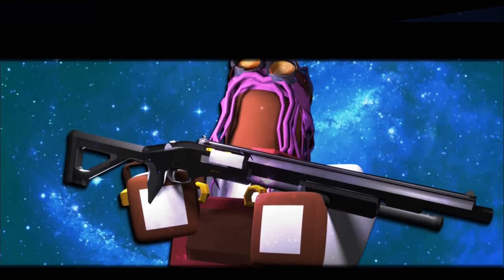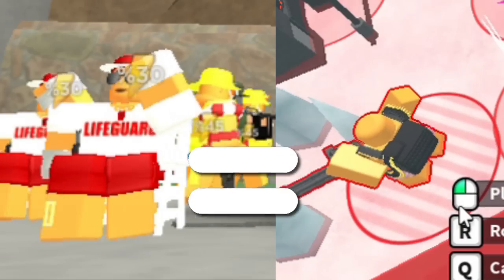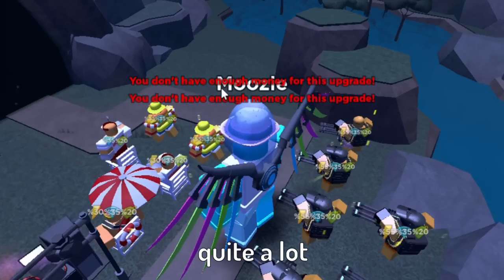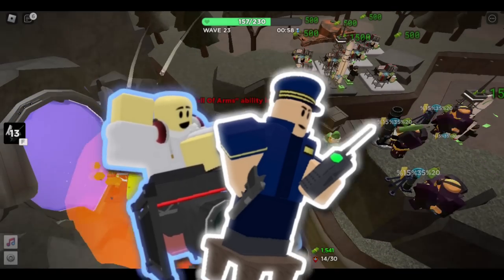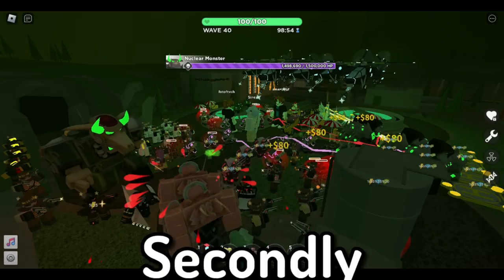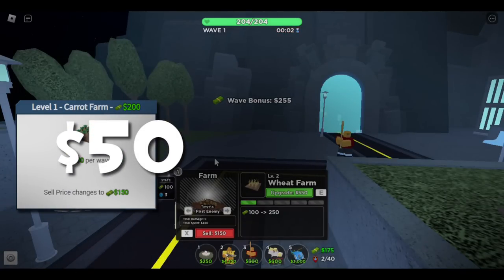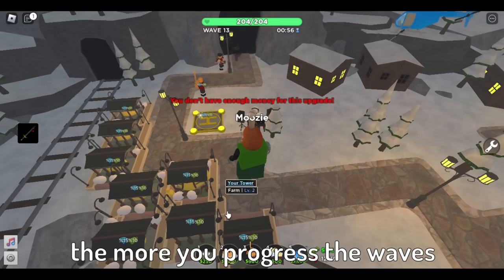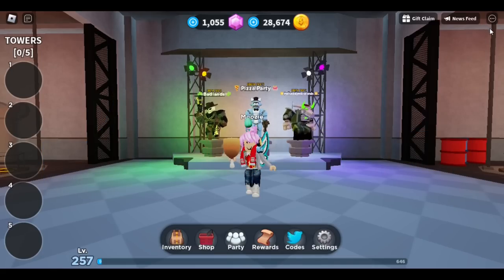Support towers are... weird. [TDS]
RECOMMENDED WATCHING IN 1080p SINCE 720p LOOKS LIKE SH*T

This video was basically about 3 towers in one. I realized that halfway through editing the video and is totally not about support towers altogether but it's fine. So if you clicked on this video thinking it was about the name support towers then get click baited. another youtuber like propellers is probably gonna do a video bout' it anyways so neat.

➡ Markers
0:00 Intro
1:04 Commander
3:14 DJ
5:23 Farm
7:38 Outro

➡Rant
This friggin' video took 2 days to upload. man I'm dead. Anyways, this video was actually a learning process of moving with masks (filter) and multiple filters so there was bunch of experimenting. hope yall can still enjoy some bad parts. Also the video quality might be lower since I exported this multiple times. so eee. alright that's all for this rant. o/

 ➡What is Roblox? Roblox offers kids millions of 3D worlds to explore, players to meet, and games to play in a family-friendly environment, freely accessible from any device anywhere. We call Roblox the ‘Imagination Platform’ for good reason. In Roblox, all the 3D worlds, games, and experiences are created by the players themselves. Once a player has signed up and chosen their avatar, they are given their own piece of real estate along with a virtual toolbox for building. a virtual toolbox for building. By playing games and building cool stuff, players can earn Roblox dollars (or “Robux”) to buy avatar accessories, additional skills, or more tools and materials to build with. As a community-created platform, Roblox gives players a safe, moderated place to meet, play, chat, and collaborate on creative projects. If so inclined, they can even go on to learn how to build and code immersive experiences for others, all at their own pace.

➡ Extra stuff .-.

F*ck animation. Too hard. I'll stick with editing since it's easier lol. Next video is going to be the part 2 of the history event thing since the first part did extremely well. well as I mean gaining the most amount of views in my channel so it's pretty aighththththf. o/